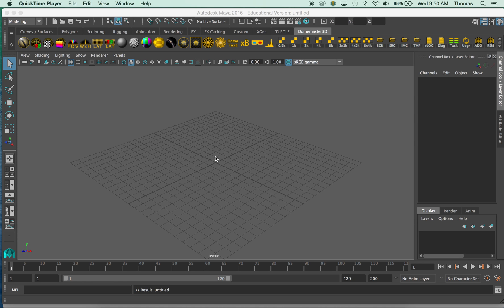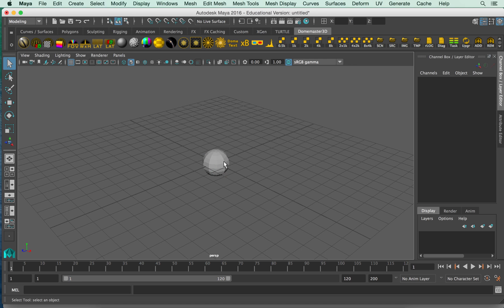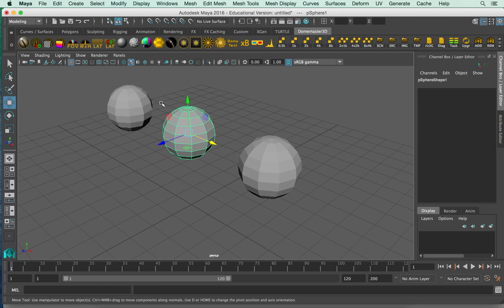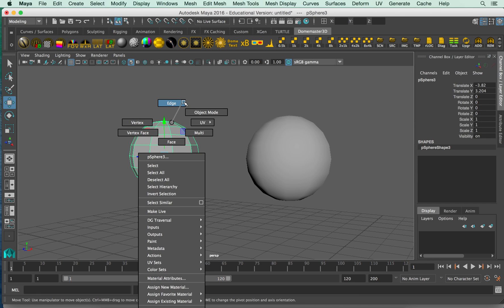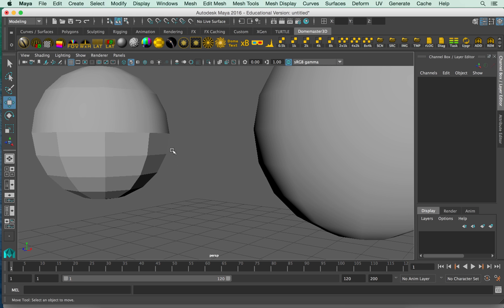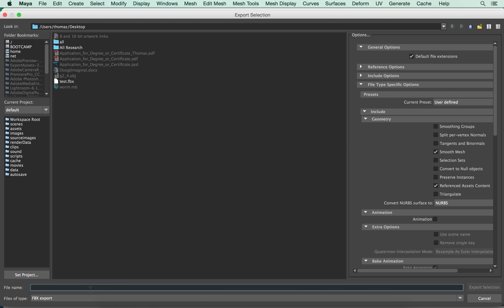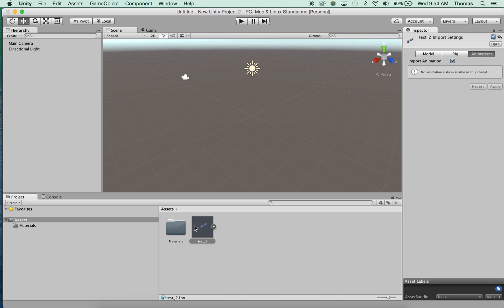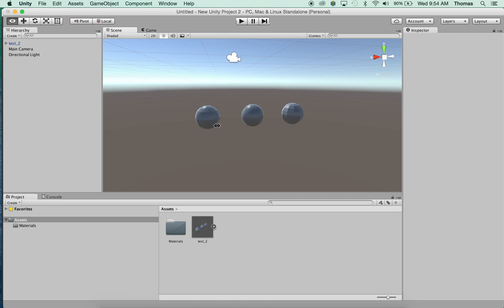Maya 2016.5 hard and soft edge quick tutorial